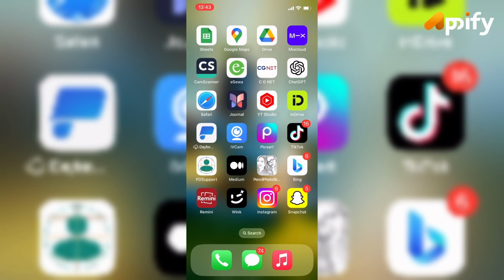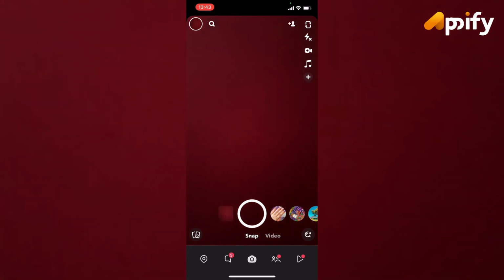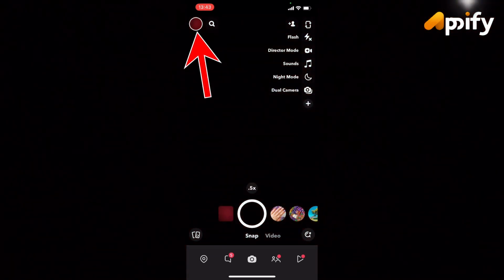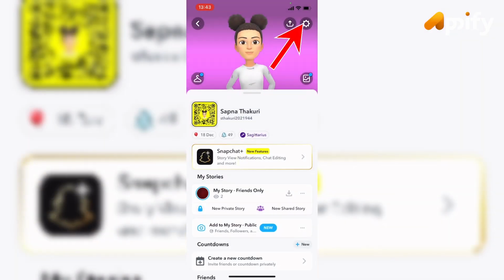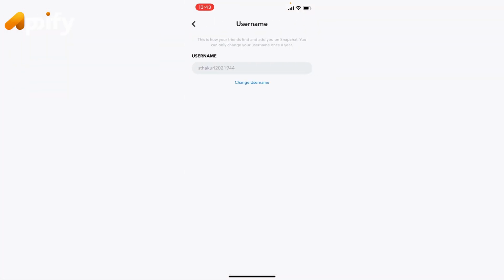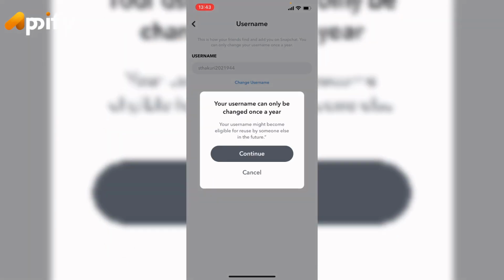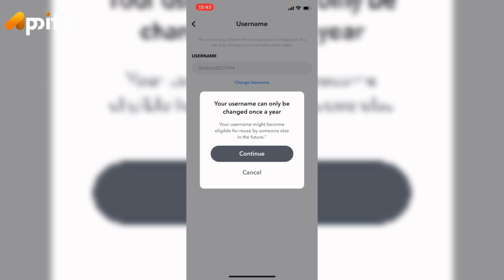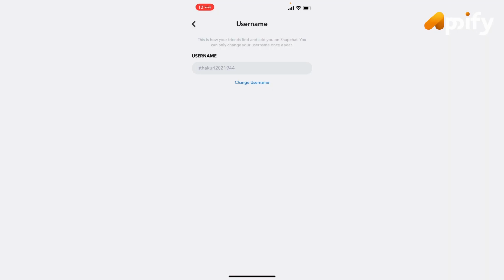How to Change Username on Snapchat (2024) | Edit Username in Snapchat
Discover how to change your username on Snapchat. This tutorial will guide you through the instruction to update your username for a fresh new identity on the app.